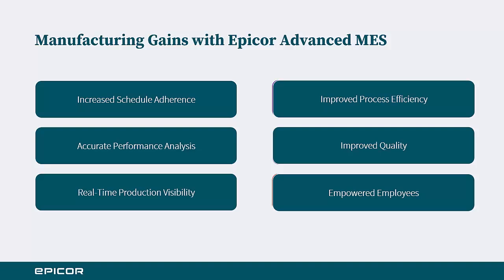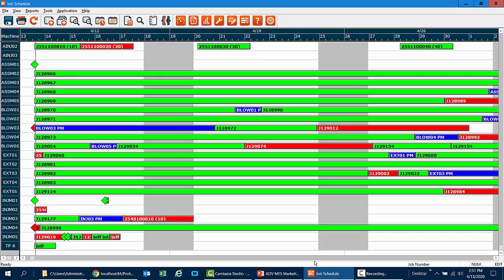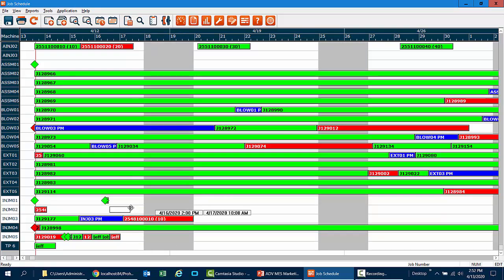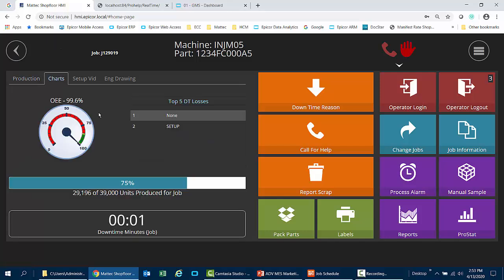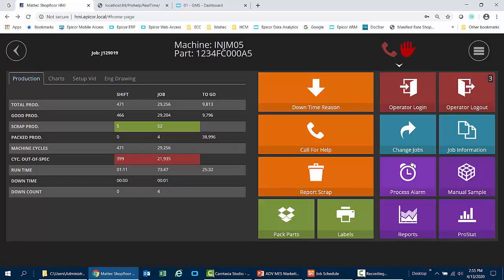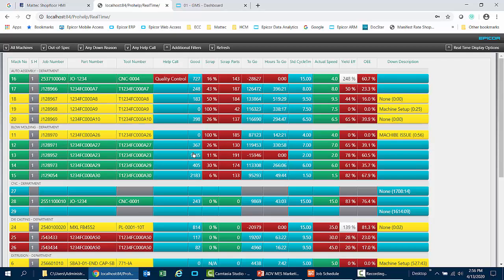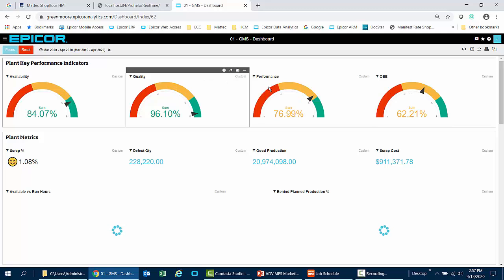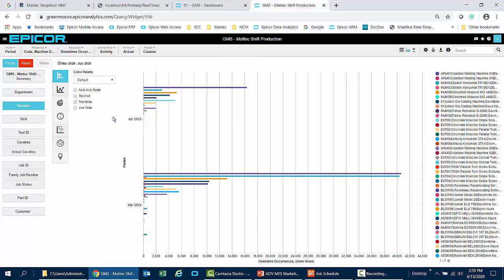Epicor Advanced MES - Improve Efficiency on the Shop Floor Product Tour